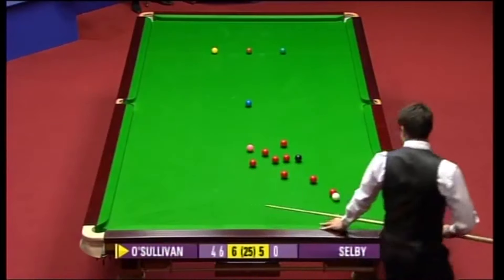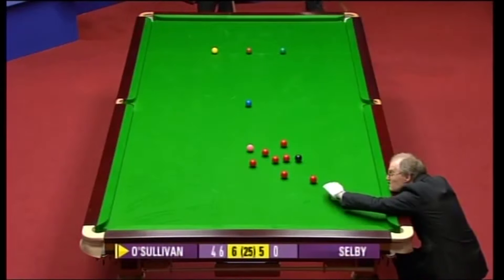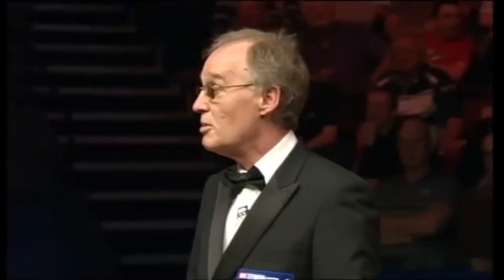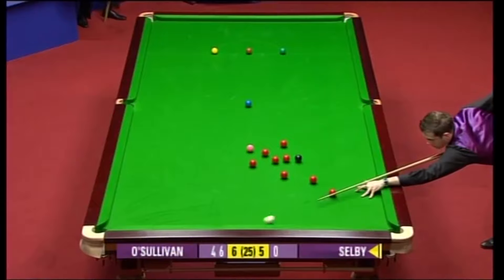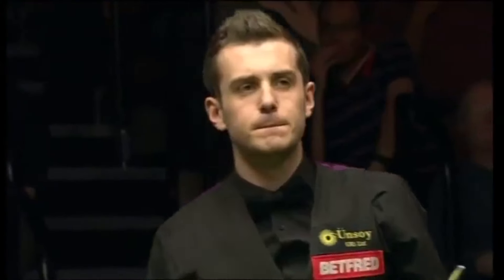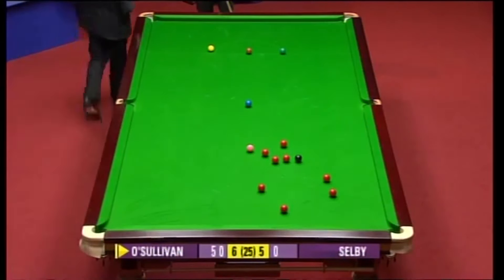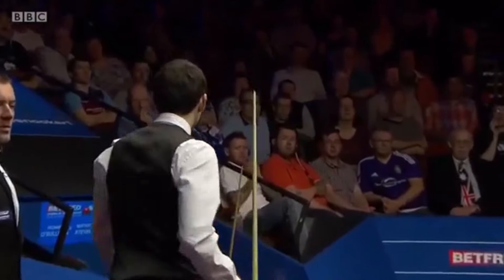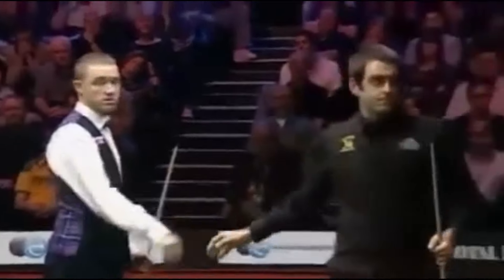RONNIE O'Sullivan ANGRY Compilation! MUST WATCH!! 👿💣│SUBSCRIBE 🤝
Welcome to Snooker fan tv today we are bringing you (Ronnie O'Sullivan's most angry Moments)

Snooker Fan tv is creating informative snooker for the Fans of Snooker

Compilation of Ronnie O Sullivans Angry moments by Snooker Fan Tv from over the years
It takes a lot of time to make these videos. I appreciate it!

This video presents Ronnie Osullivan, Joe Perry, Ali Carter, Mark Selby and others. .